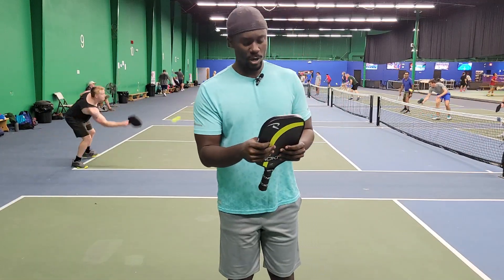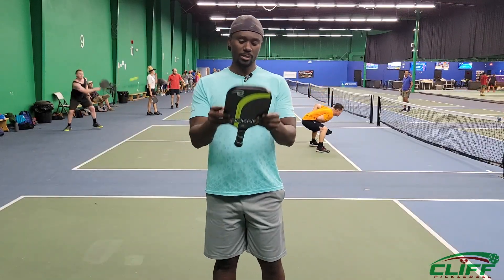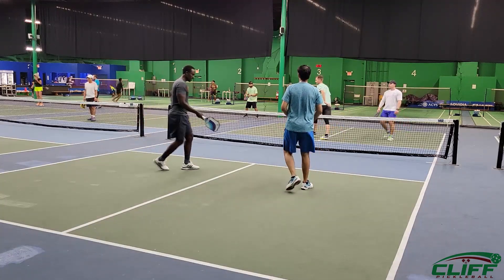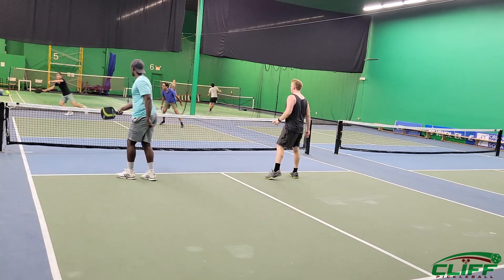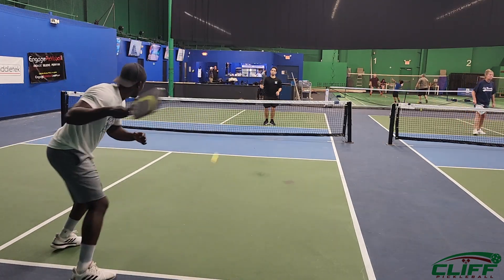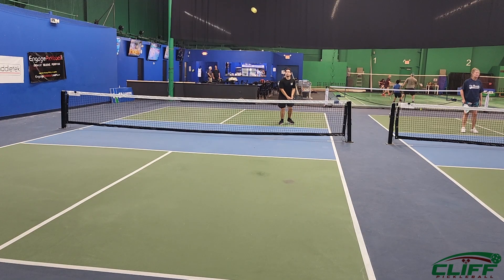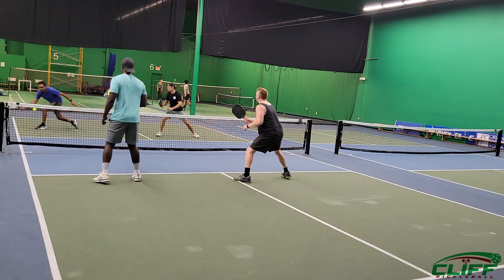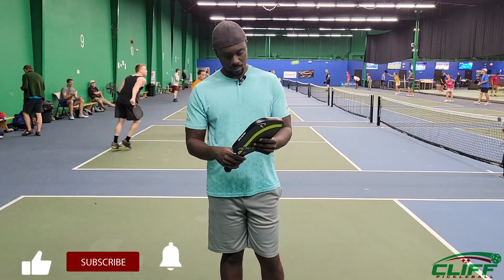Rokne Curve Carbon X Paddle Review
A competition paddle of the highest order, the ROKNE Curve Carbon X pickleball paddle is a medium weighted paddle constructed with Toray T700 carbon fiber using a heat intensive molding process to create unprecedented stability and balance.

PROGrit TEXTURE

The PROGrit textured carbon fiber surface creates extreme friction for an enhanced spin rate and exquisite shot-making.

STABLE CORE

The advanced polypropylene honeycomb core technology features a responsive sweet spot that provides a consistent feel and absorbs vibrations.

ALL DAY COMFORT

Play longer with the premium soft touch contoured cushion handle and breathable grip.

SPECS

Length: 16.5" - Width: 7.5" - Thickness: 16mm - Grip Length: 5.25" - Grip Cir.: 4.25" - Weight Range: 7.6-8.1 oz.

USAPA APPROVED